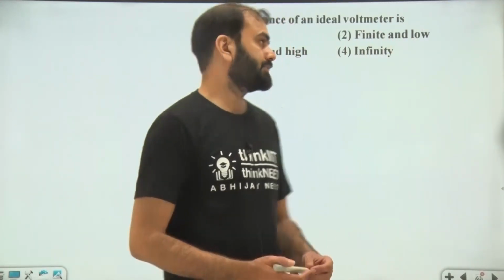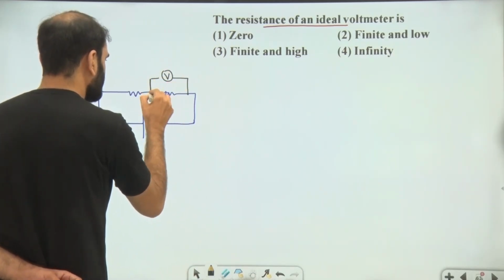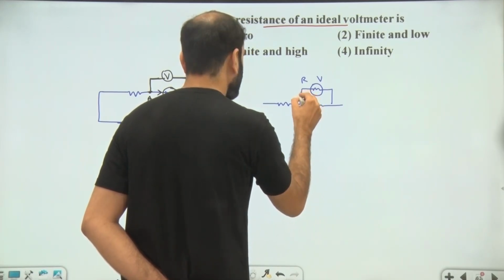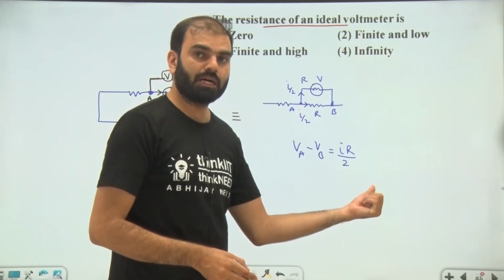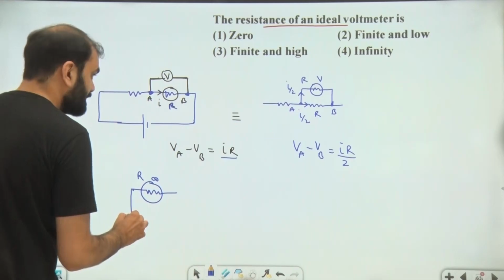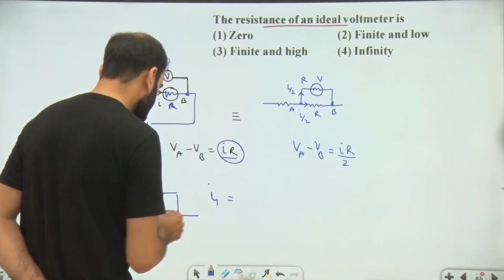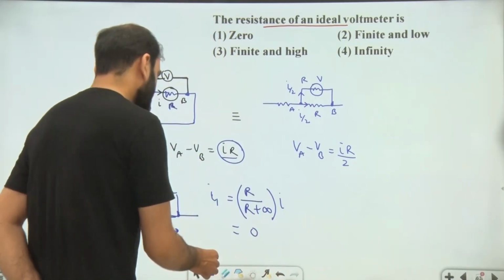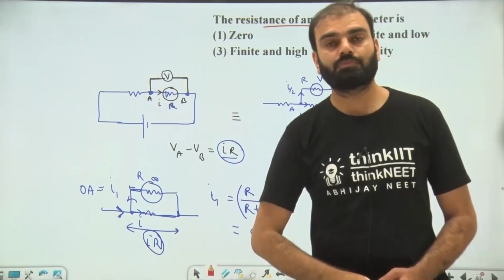Abhijay Final Track NEET 2025 | Part Test 07 | Solutions to Physics Question 16